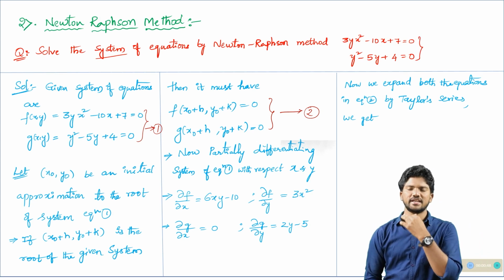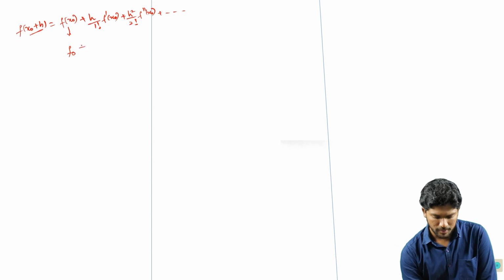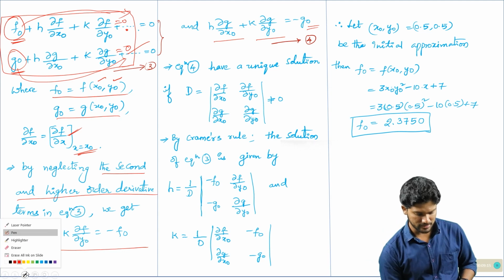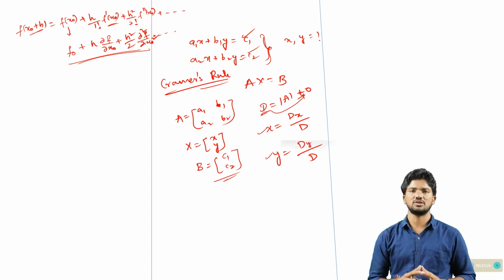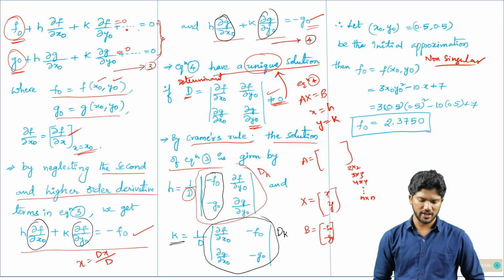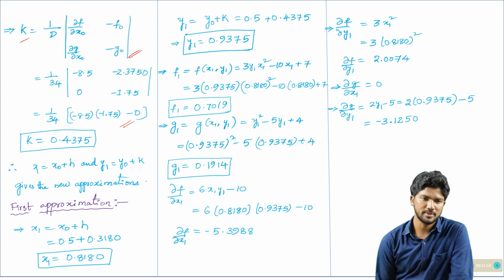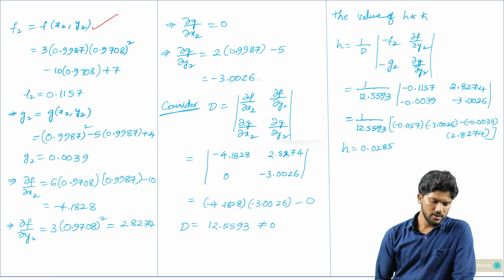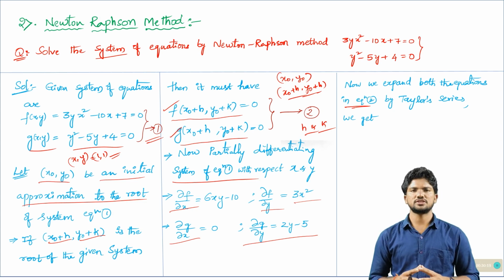Newton Raphson Method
Learn how to solve equations using the Newton Raphson method in this tutorial video. Perfect for students studying numerical analysis!

newton raphson method example
newton raphson method formula
newton raphson method definition
newton raphson method numerical methods

newton raphson method newton raphson method example newton raphson method formula newton raphson method definition newton raphson method numerical methods